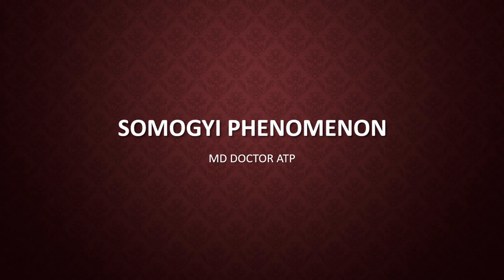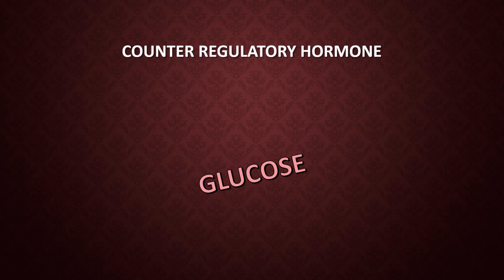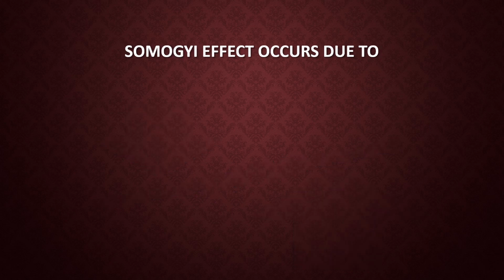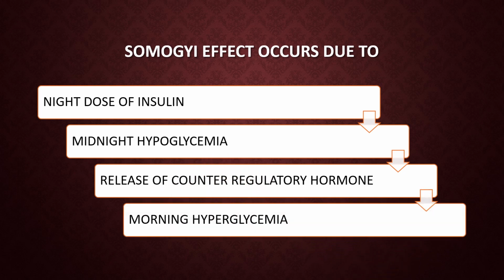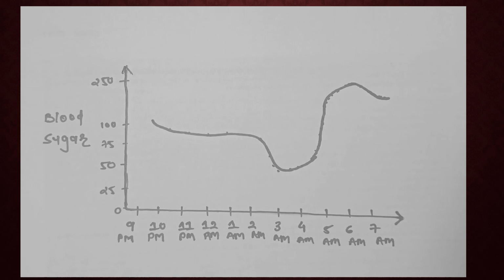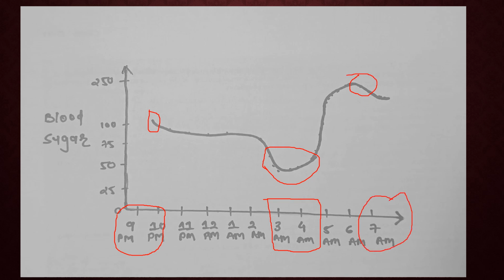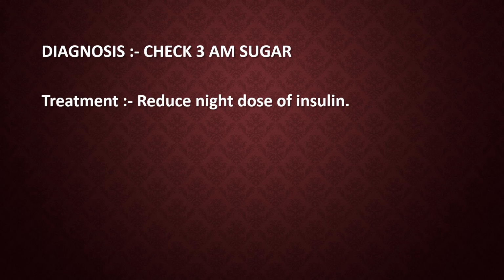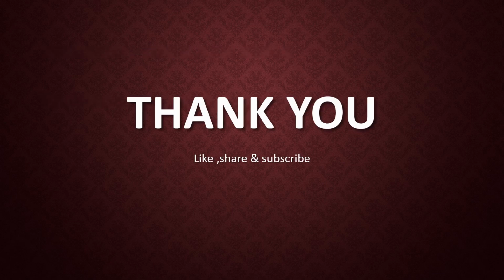Somogyi phenomenon | Early morning Hyperglycemia in diabetic patients on Insulin | by MD DOCTOR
hello friends let's learn about
Somogyi phenomenon | Early morning Hyperglycemia in diabetic patients on Insulin |

what to do when FBS ( fasting blood sugar) high in diabetic patients on Insulin.

Myself Doctor ATP
MD MEDICINE

if any query comment it